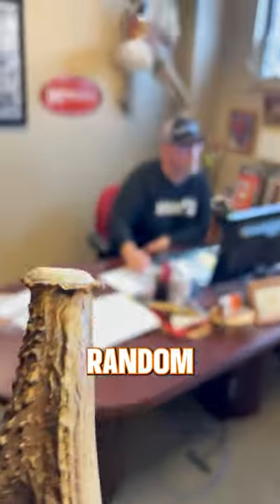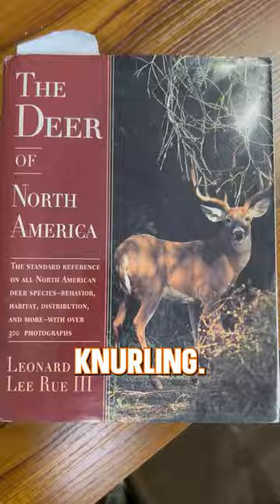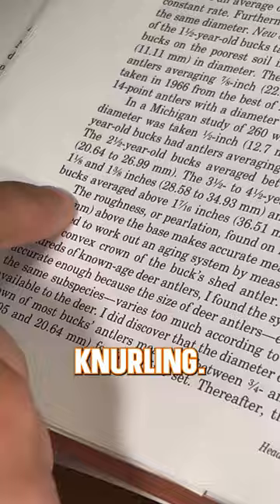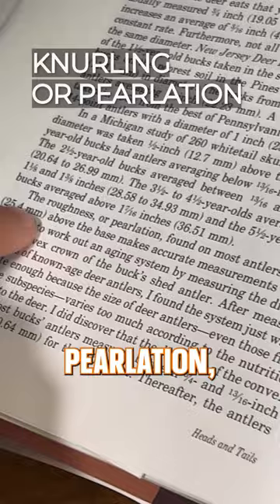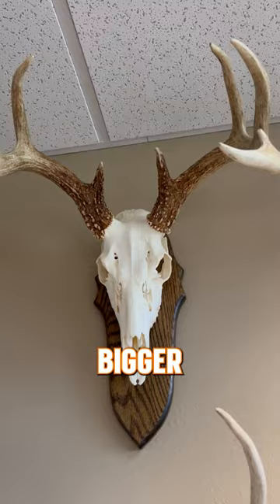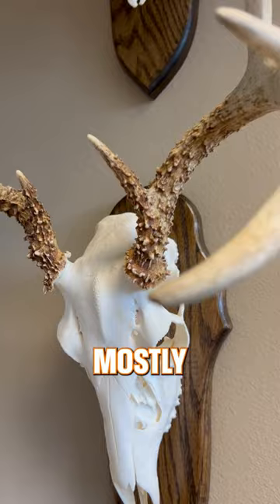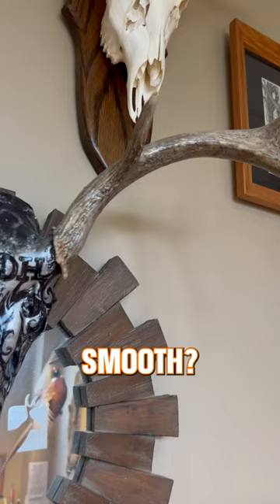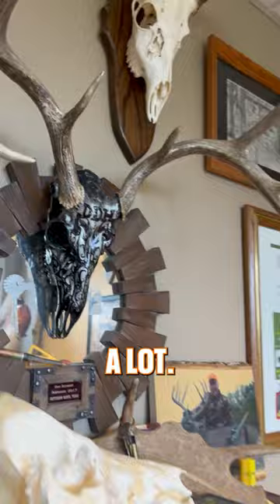What are these bumps on antlers?